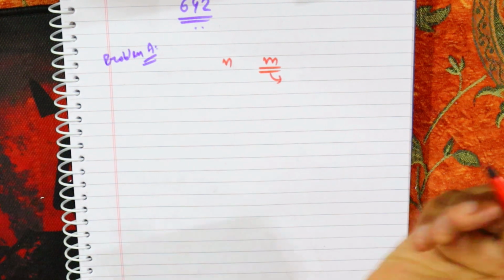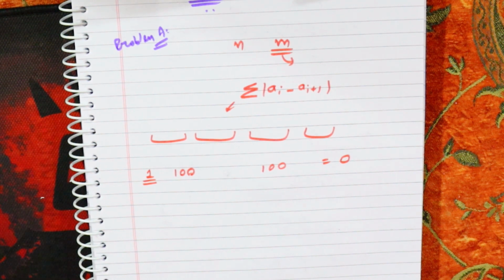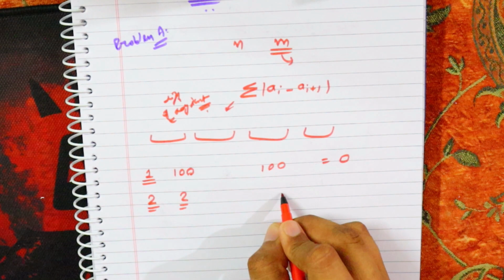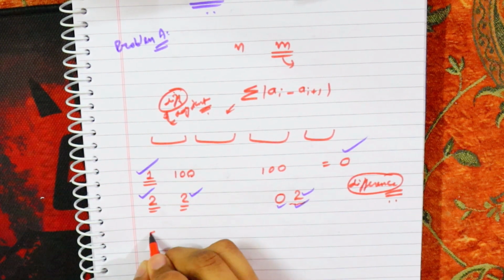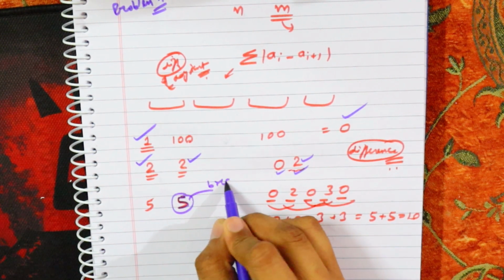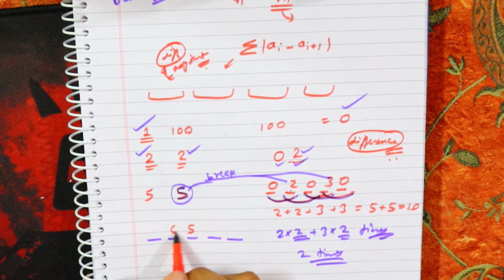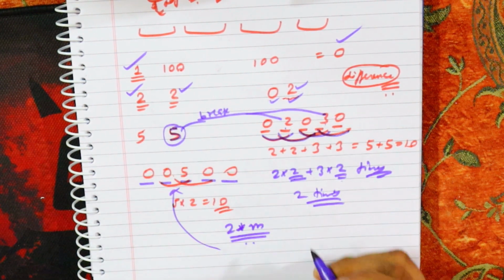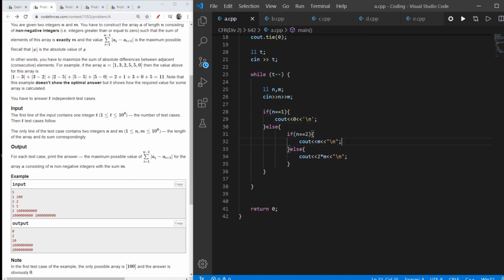Codeforces Round 642 (Div 3) , Problem A. Most Unstable Array